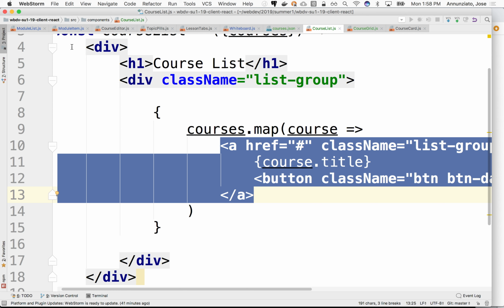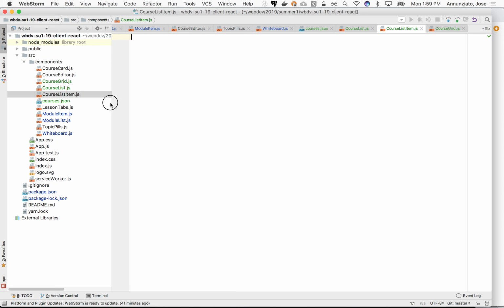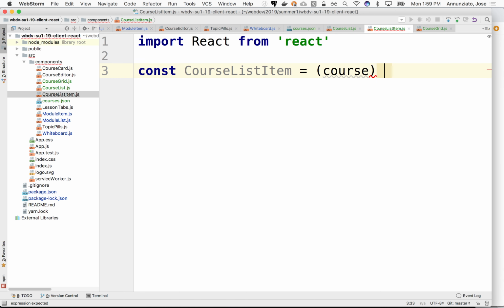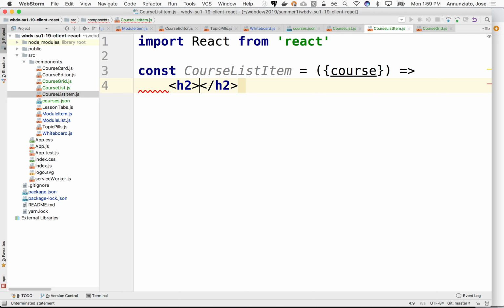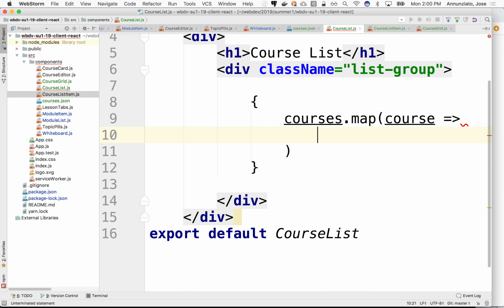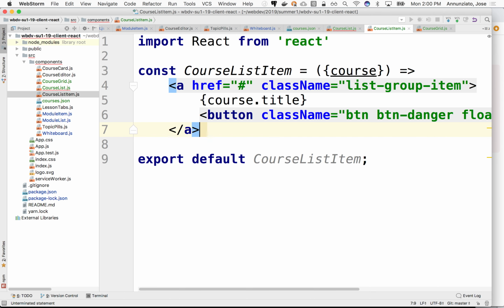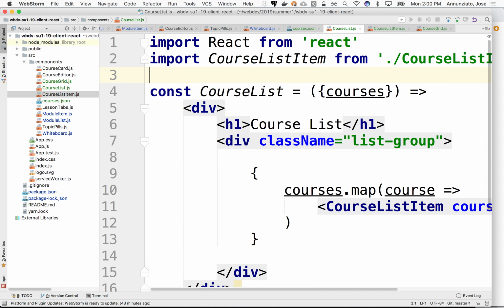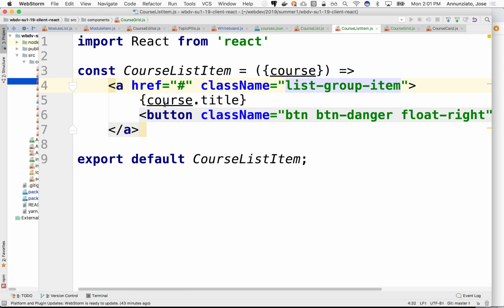W3 1 3 Abstracting Course List Item into its own component